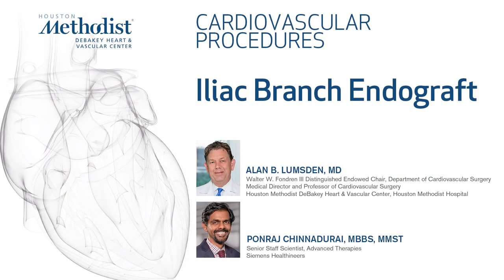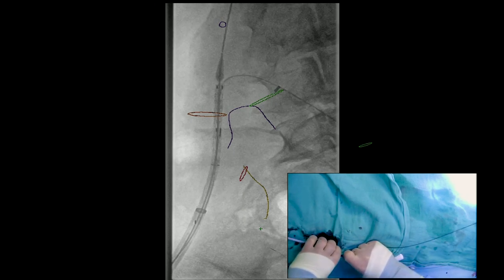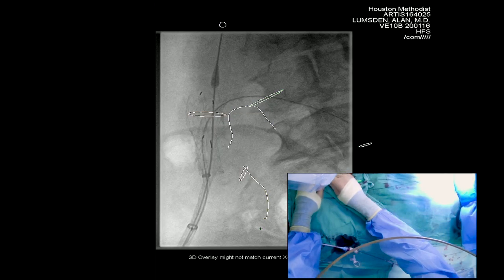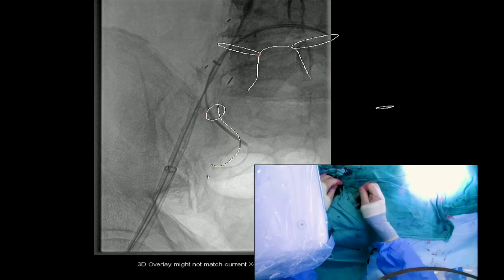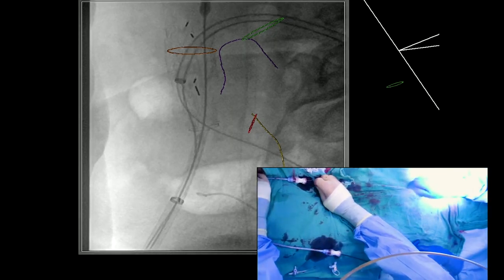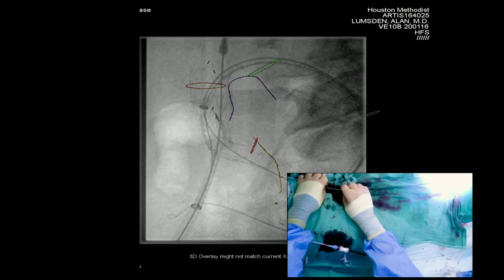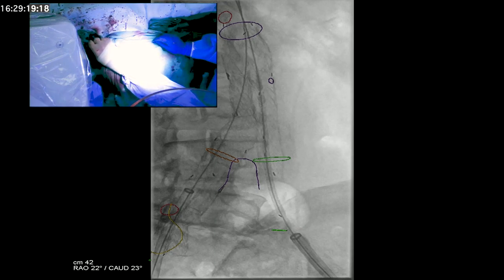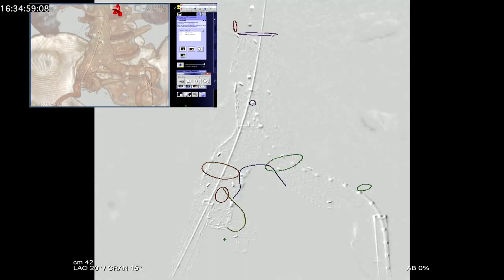Iliac Branch Endograft (Alan B. Lumsden, MD, Ponraj Chinnadurai, MBBS)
"Iliac Branch Endograft"

Houston Methodist DeBakey Heart & Vascular Center presents a cardiovascular procedure featuring Alan B. Lumsden, MD and Ponraj Chinnadurai, MBBS as they demonstrate “Iliac Branch Endograft".

Surgery: Alan B. Lumsden, MD, Ponraj Chinnadurai, MBBS

Building on Dr. Michael E. DeBakey’s commitment to excellence in education, Houston Methodist DeBakey CV Education is an epicenter for cardiovascular academic and clinical education programs that support the provision of optimal care to patients suffering from cardiovascular conditions and diseases.